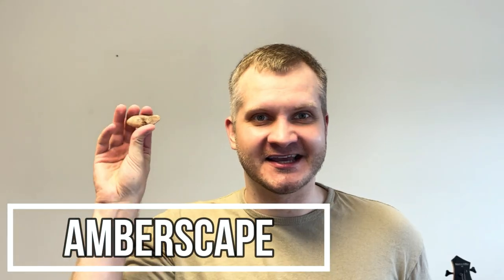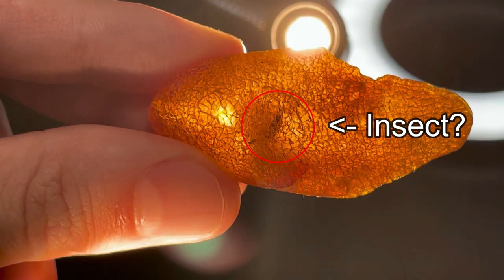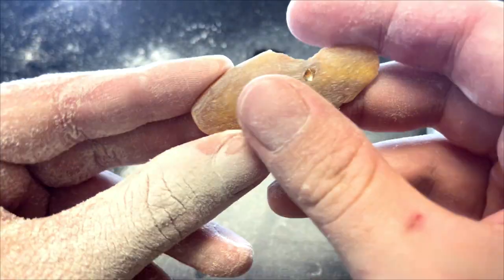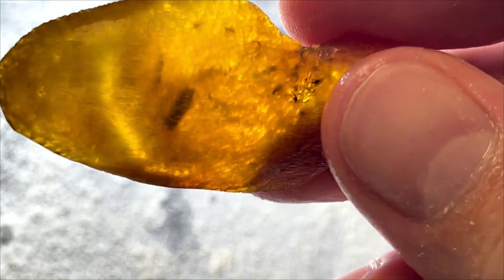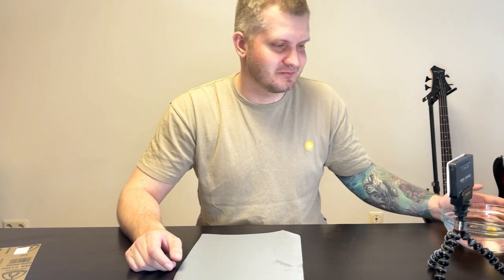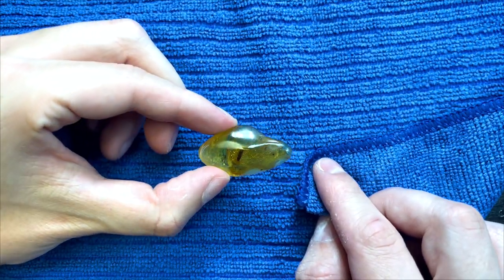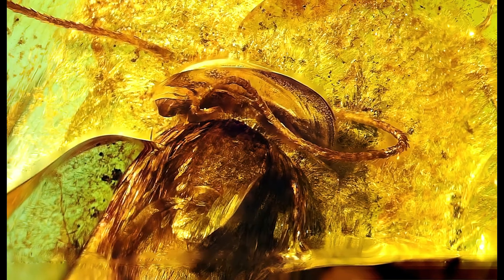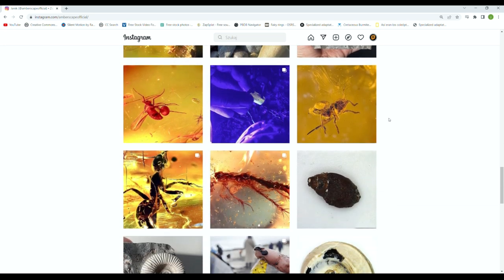Ancient Moth and flies in Baltic Amber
Did some lapidary work of cutting and polishing piece of baltic amber. Inside found an uncommon lepidoptera (moth), various diptera flies and baby fungus gnat.